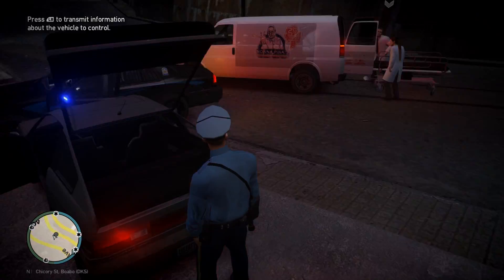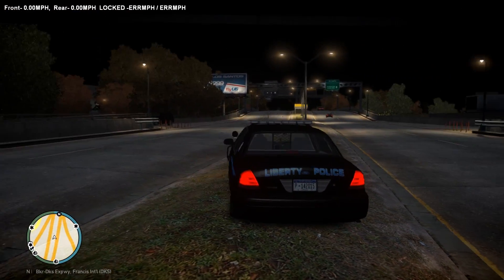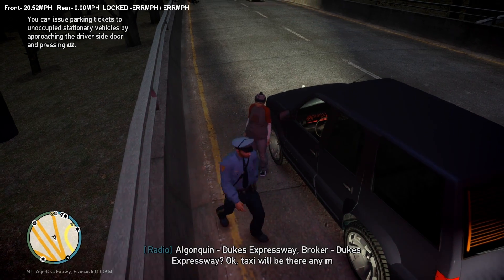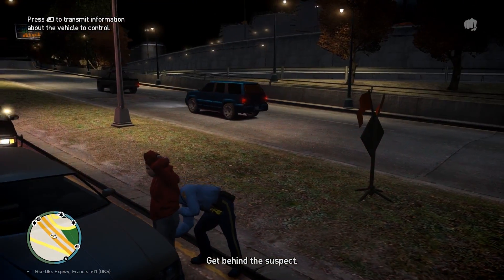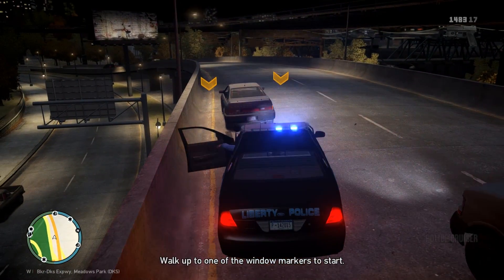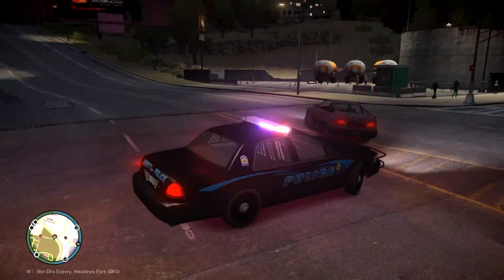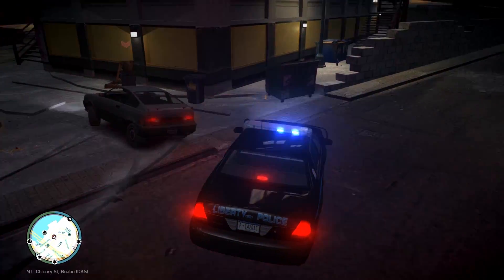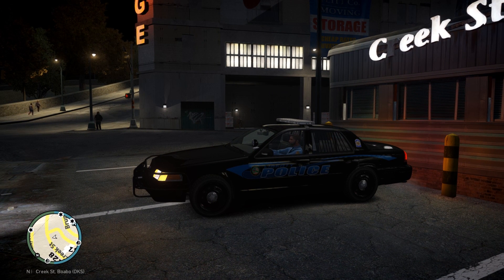GTA 4 LCPDFR v1.0 - Episode 117 - Running Radar!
Join me in LCPDFR as I run some Radar in Broker/Dukes!